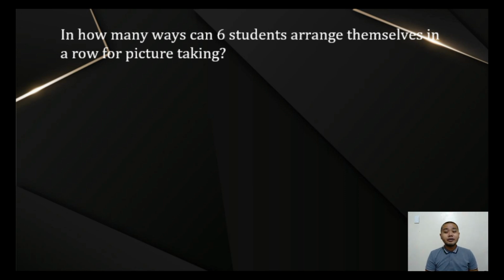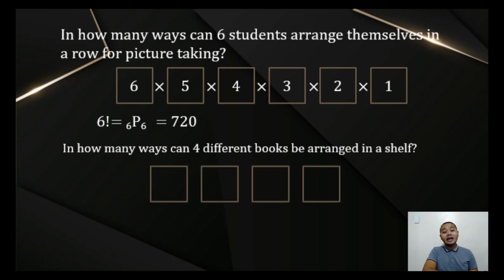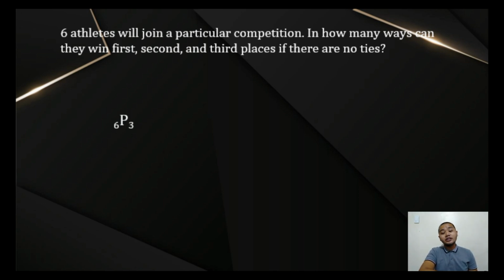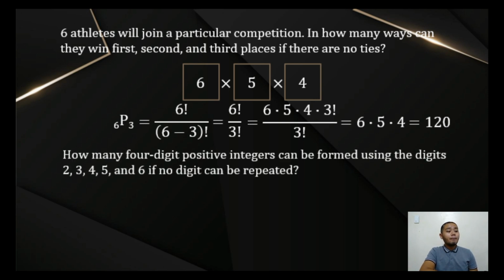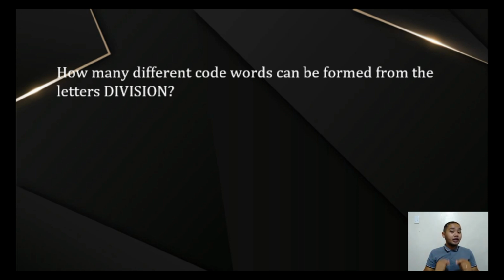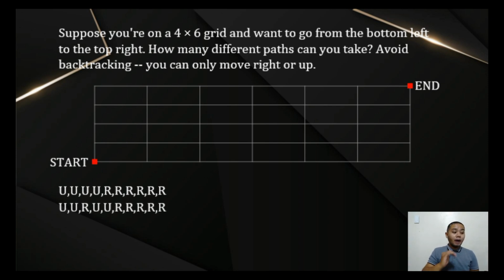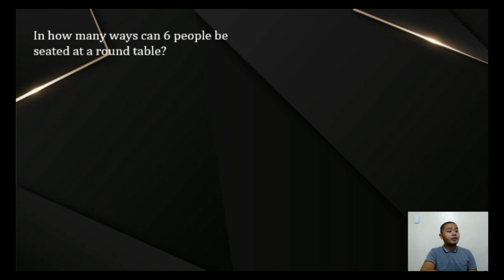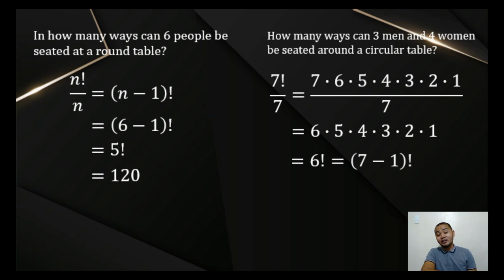Word Problems Involving Permutation Part I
0:19 In how many ways can 6 students arrange themselves in a row for picture taking?

1:35 In how many ways can 4 different books be arranged in a shelf?

2:18 Six athletes will join a particular competition. In how many ways can they win first, second, and third places if there are no ties?

4:08 How many four-digit positive integers can be formed using the digits 2, 3, 4, 5, and 6 if no digit can be repeated?

5:12 How many different code words can be formed from the letters DIVISION?

6:11 Suppose you are on a four by six grid and want to go from the bott0m left to the top right. How many different paths can you take? (Av0id backtracking and you can 0nly m0ve r|ght or up)

8:08 In how many ways can 6 people be seated at a round table?

8:41 How many ways can 3 men and 4 women be seated around a circular table?